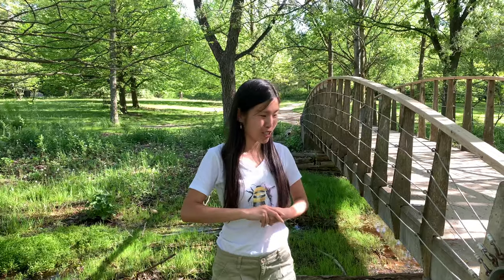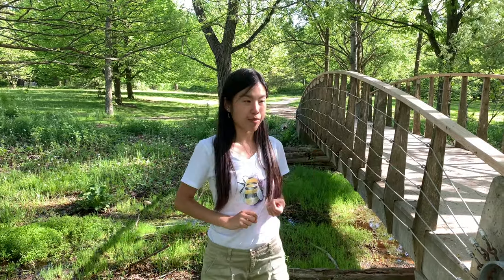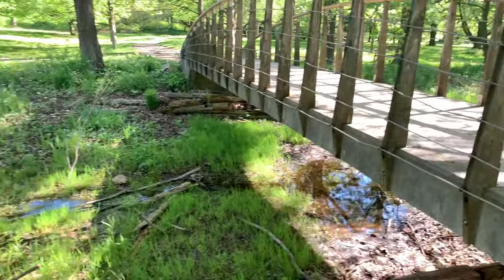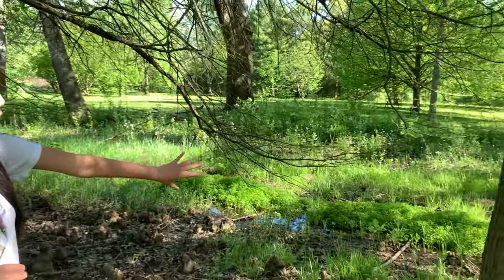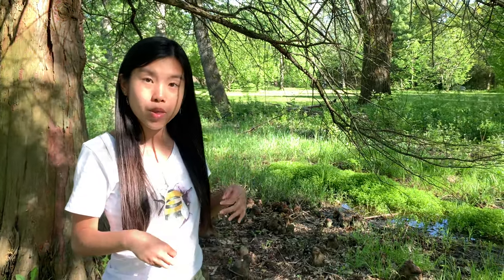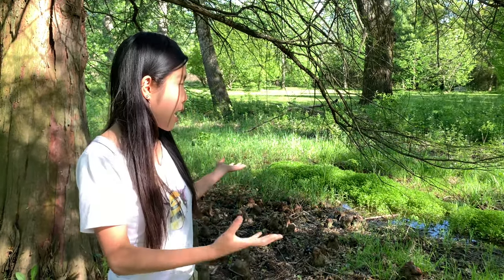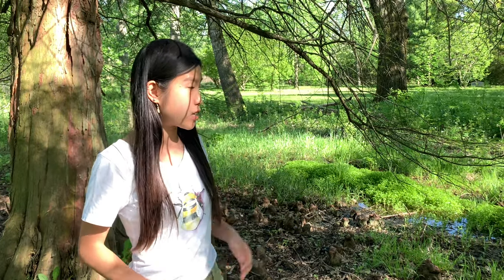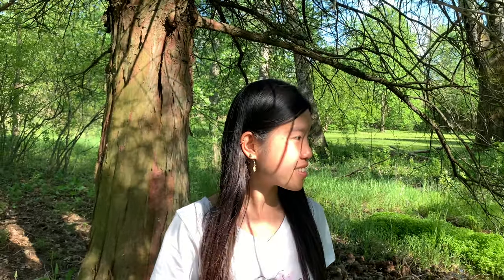2Rivers Festival: Creatures of Arboretum Creek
Join Kitty and Jenny - naturalist interns at the Arboretum, on a video exploration of the creatures of the Arboretum Creek, a tributary of the Eramosa River. Discover and celebrate the biodiversity found in the aquatic environments of our two rivers. We will catch, identify, and study the plant and animal life we have in and beside our streams.